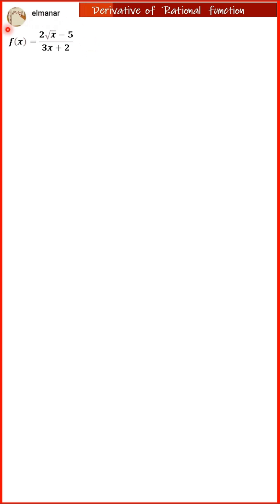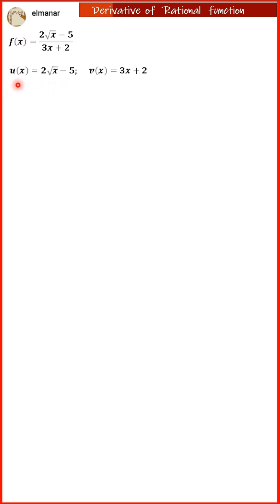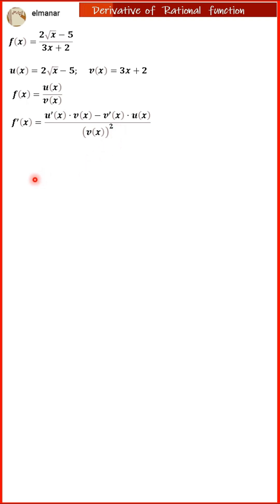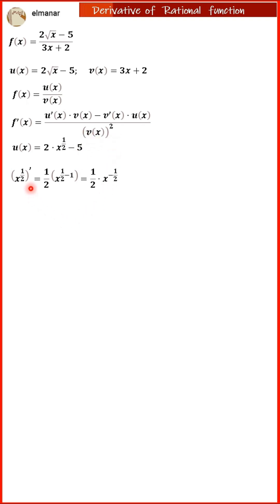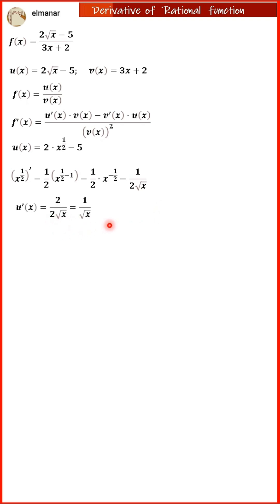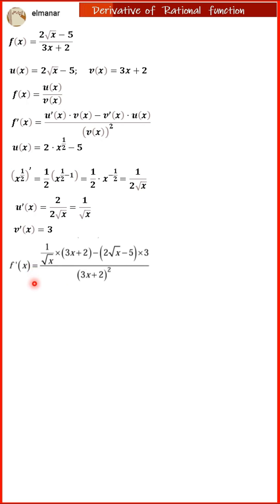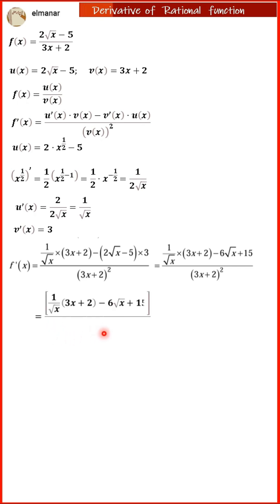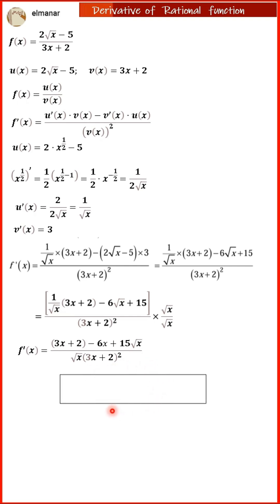Derivative of rational function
In this educational video, we learn how to differentiate a function composed of a polynomial and a square root by applying the product rule. With a clear, step-by-step explanation, this lesson is perfect for high school students and math learners. Visualize the graph of the function, understand each step of the calculation, and strengthen your differentiation skills.